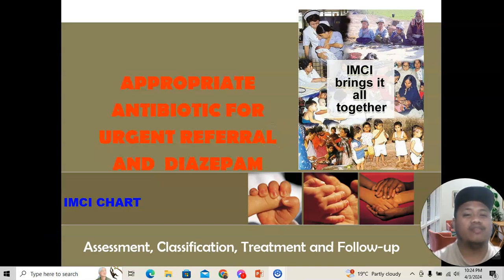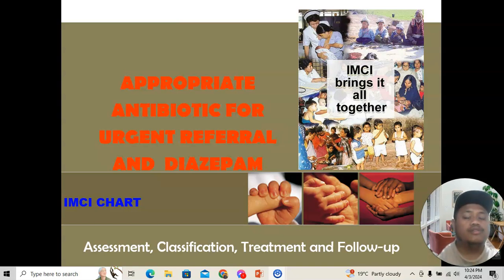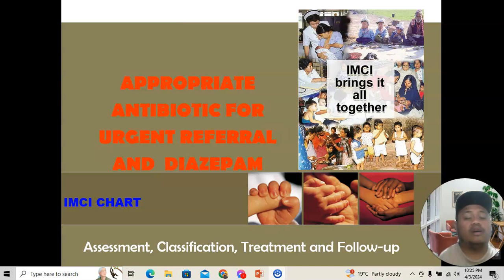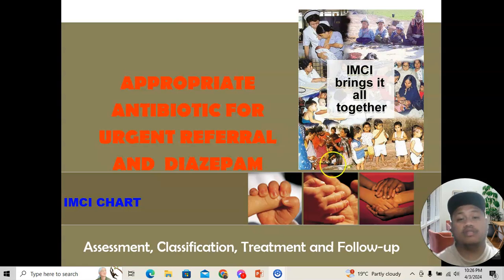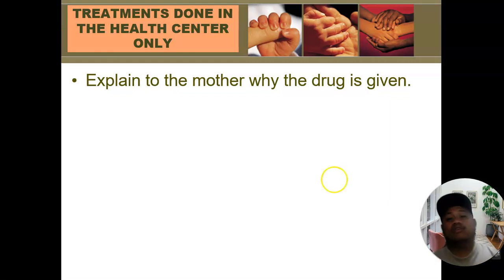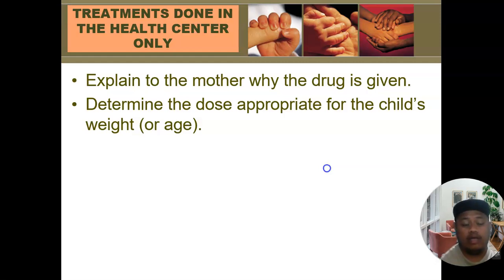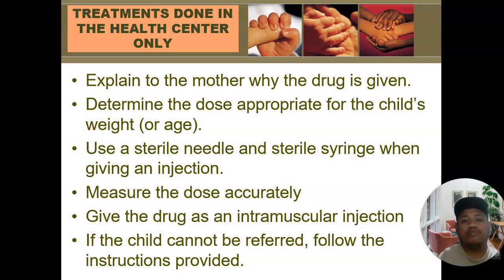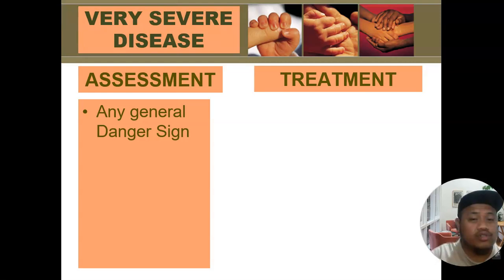IMCI - Appropriate Antibiotic for child needing urgent referral and use of diazepam